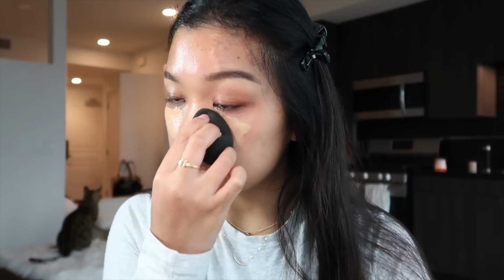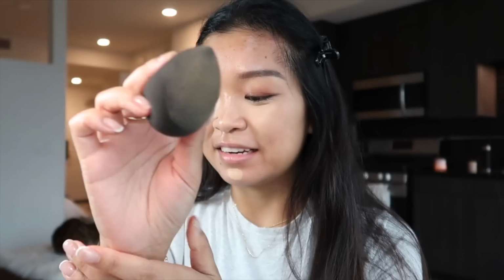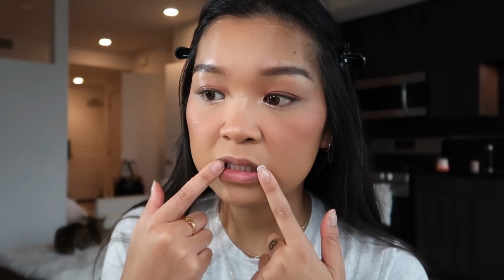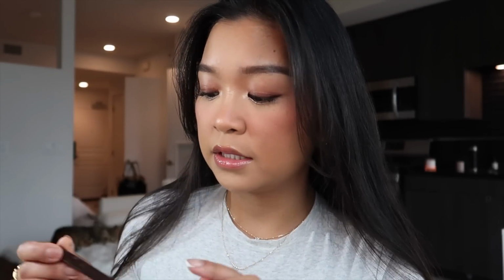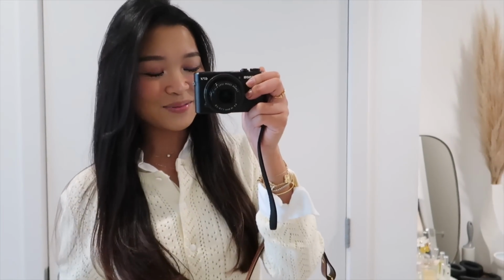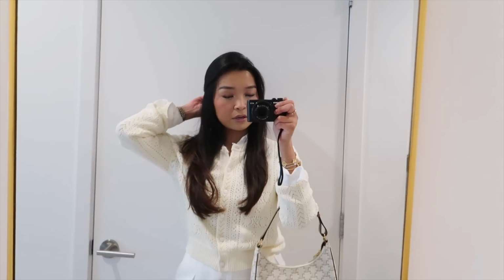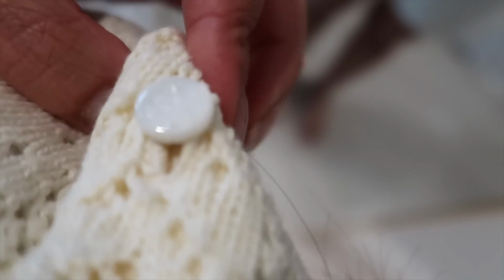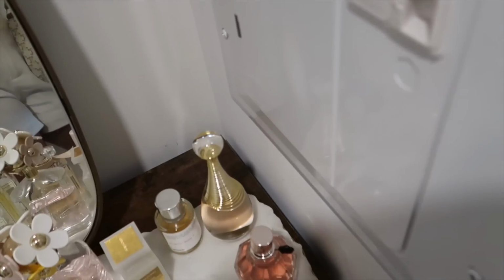GRWM | bday wishlist, waking up at 5am, savings $$$ update, & most flattering makeup style for me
▸ lmk if you need anything linked!

 XO JD